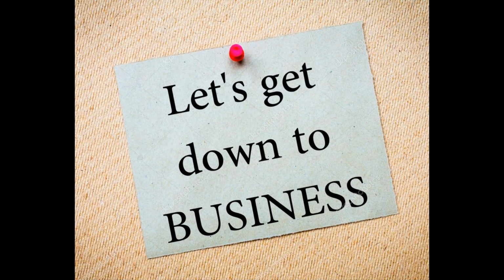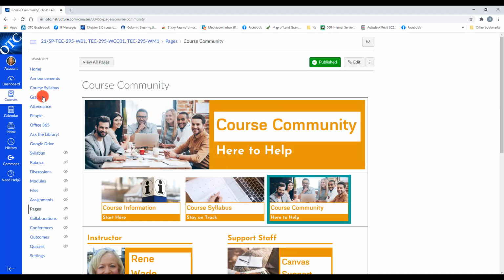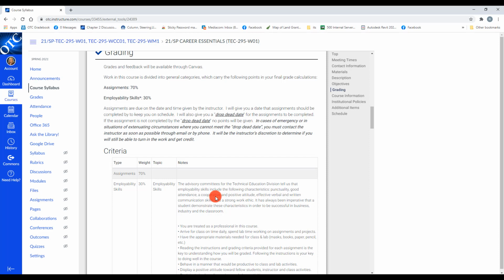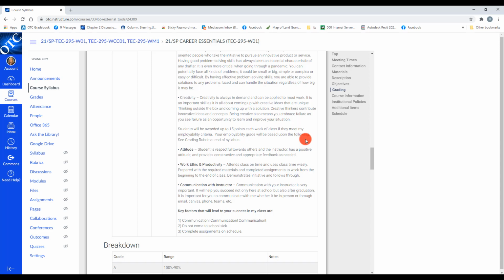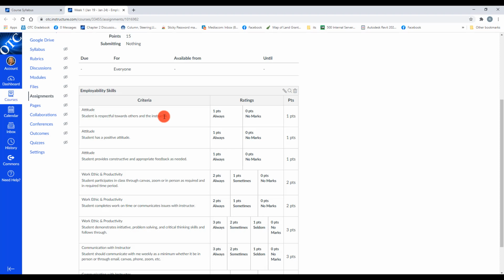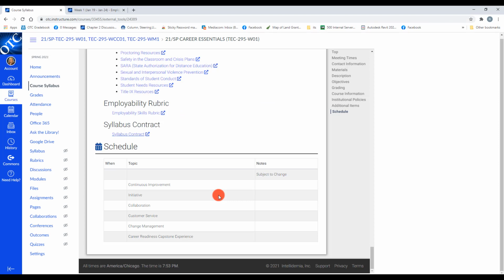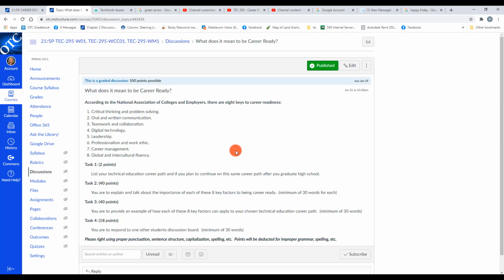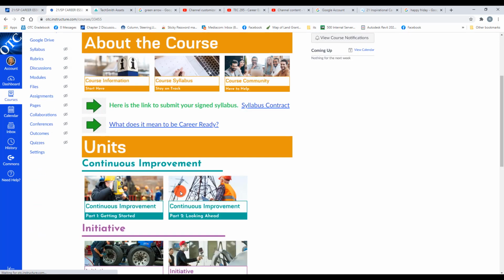Class 01 Introduction Course Business and Assignments